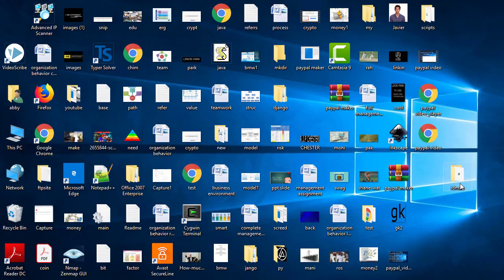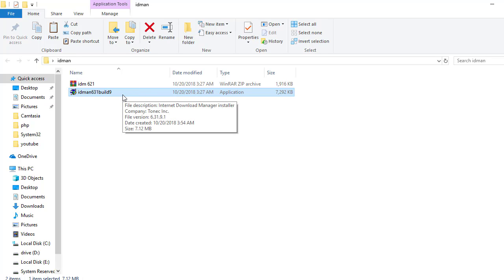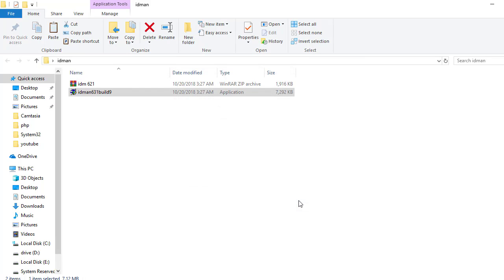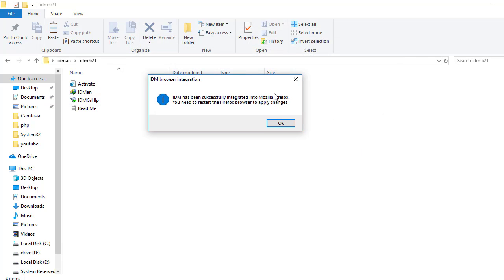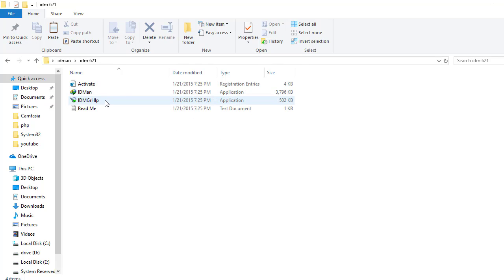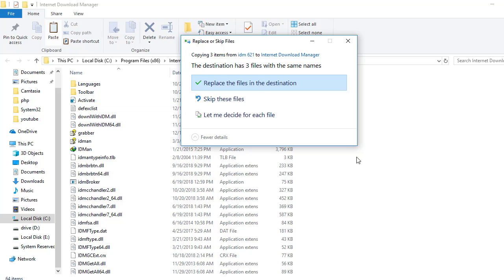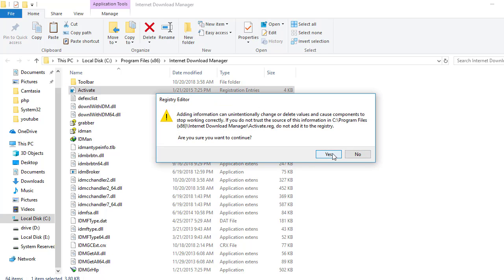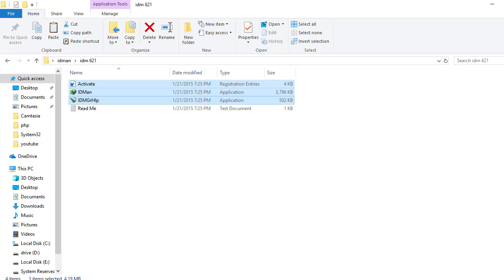Get internet download manager for lifetime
IDM is the best download manager in the world. But you can't use it for more than 30 days for free. this tutorial will show you how you can use IDM for lifetime without having to buy it. follow the steps and disable your internet connection.